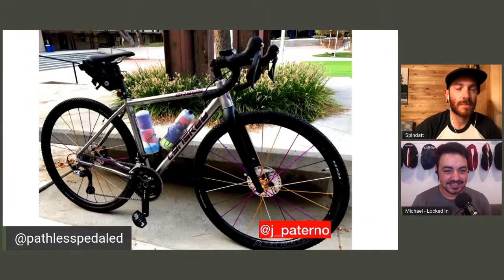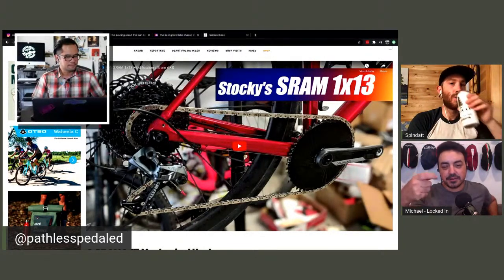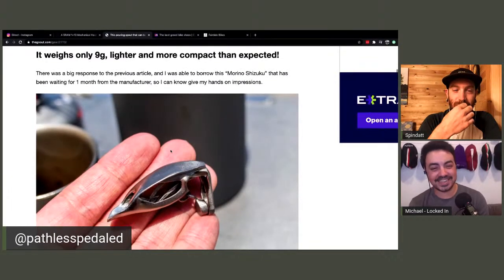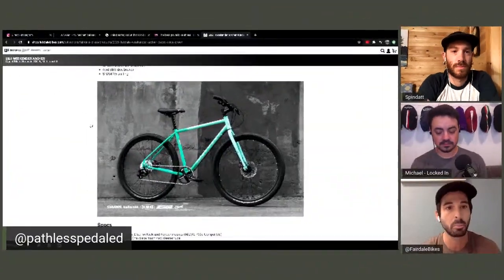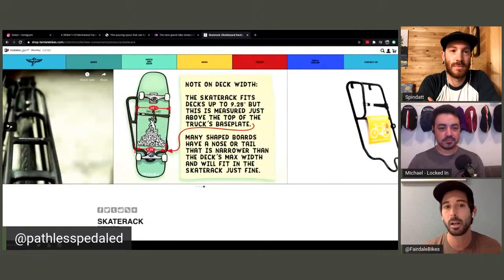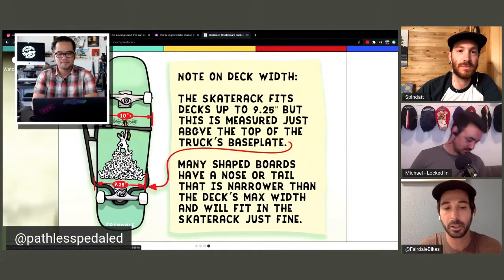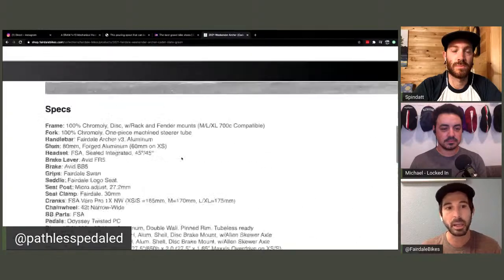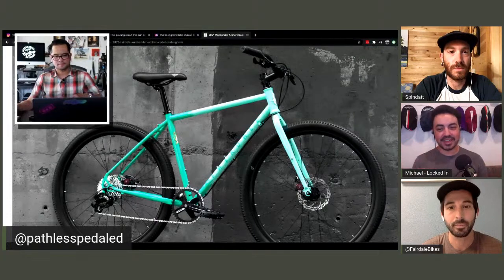AFFORDABLE and FUN with Fairdale Bikes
Special guest this week with Mike from Fairdale!